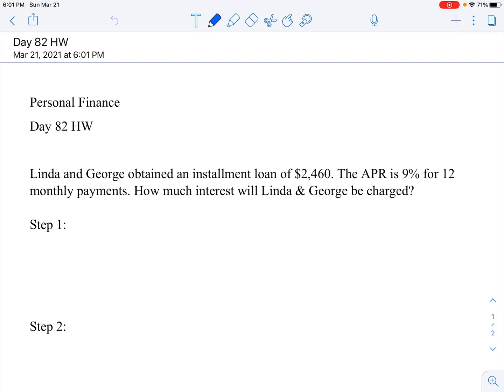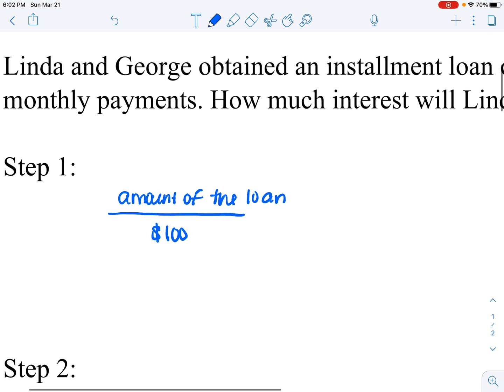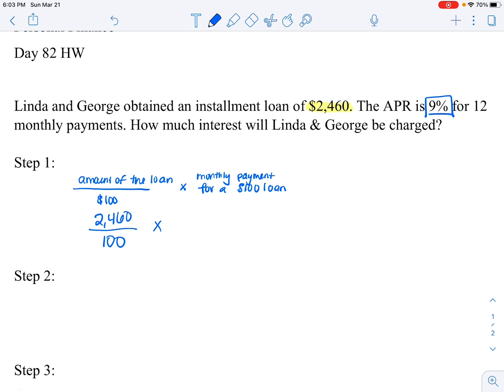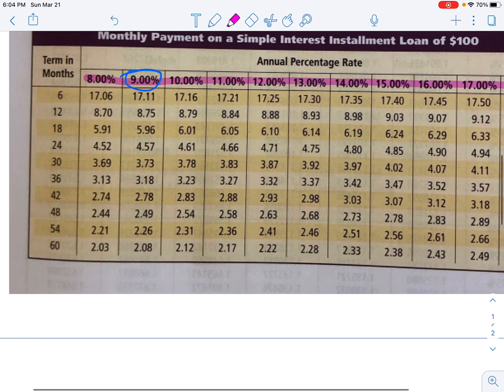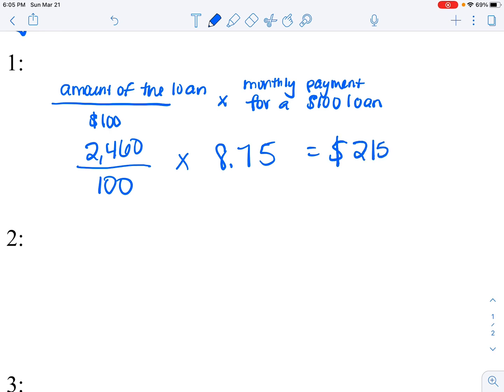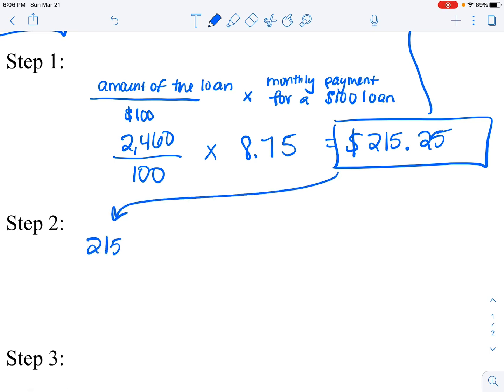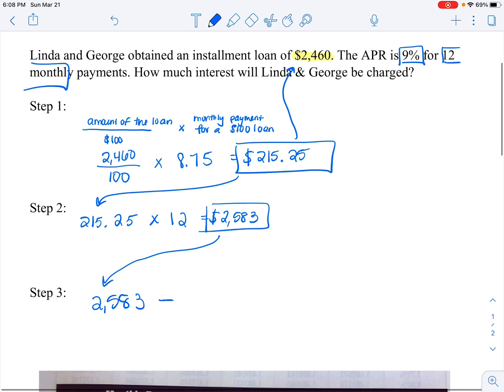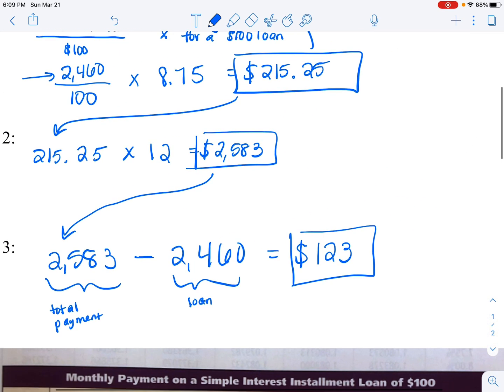Interest on Installment Loans